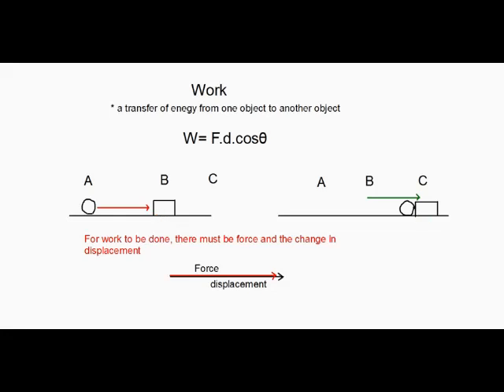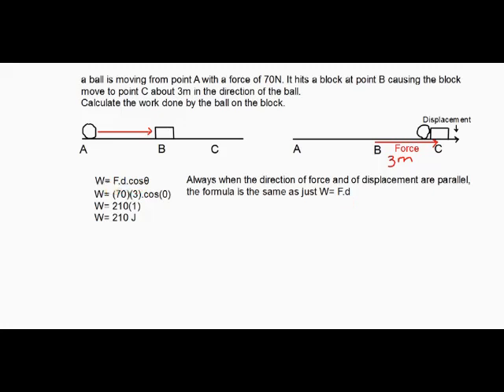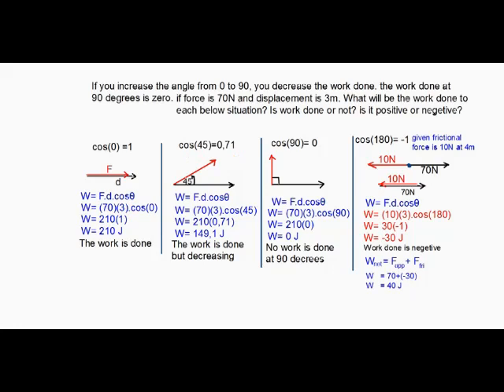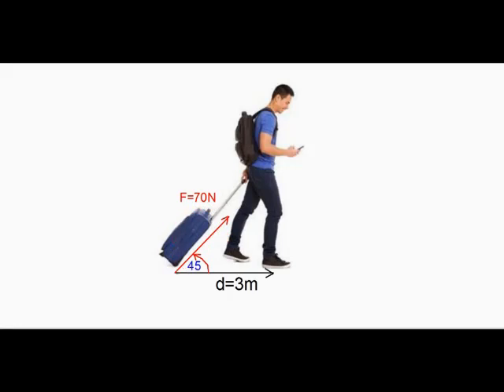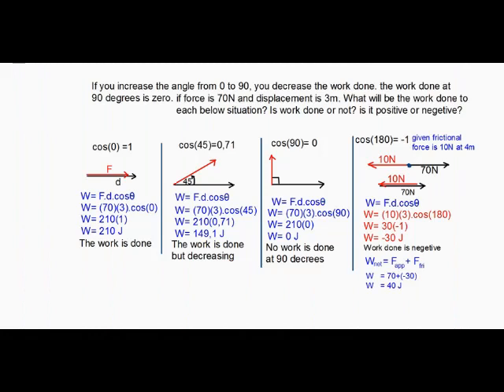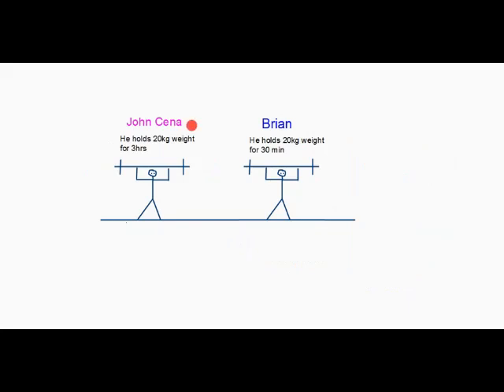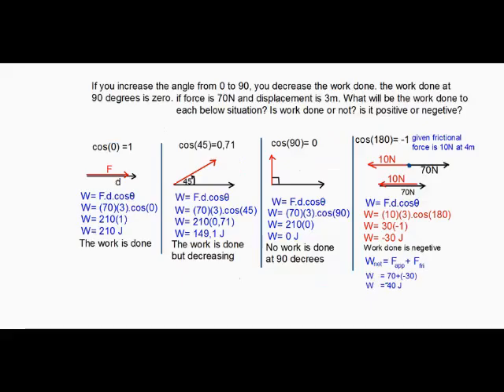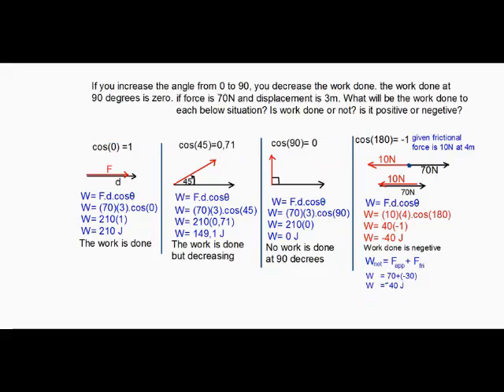Grade 12 physics Work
Work in physical science